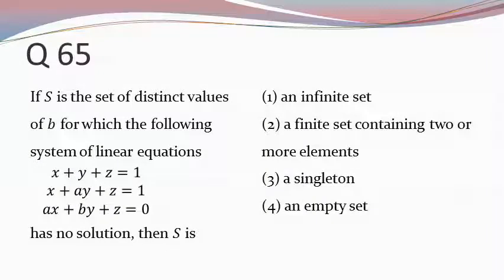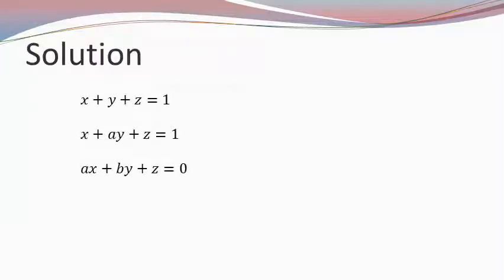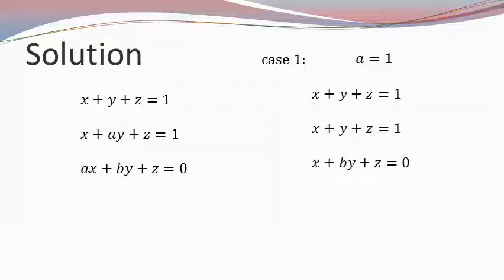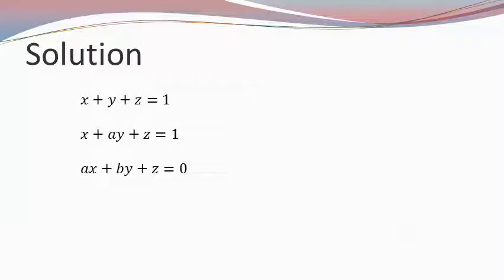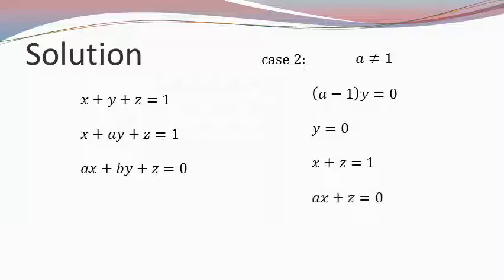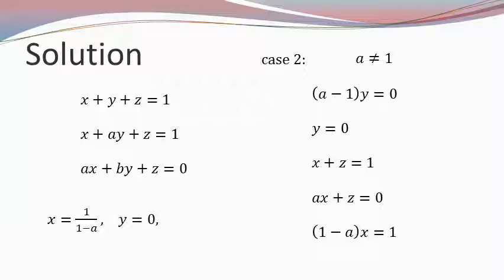JEE Main 2017 Q65